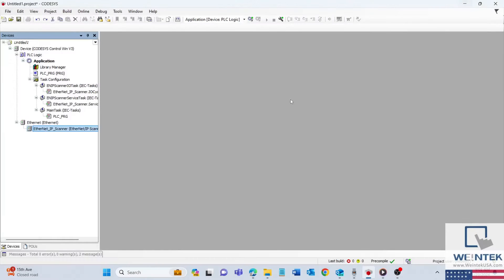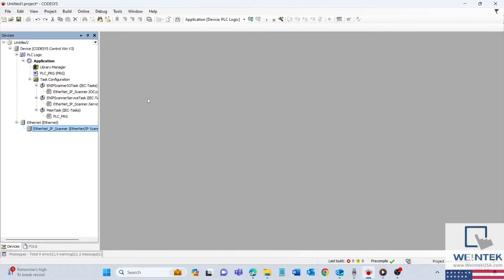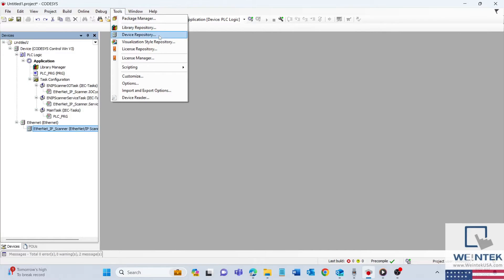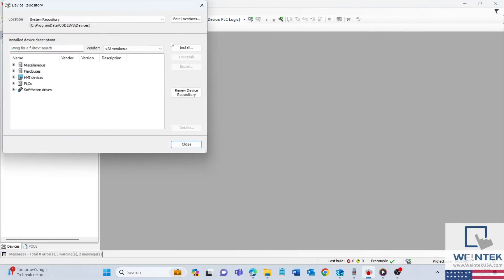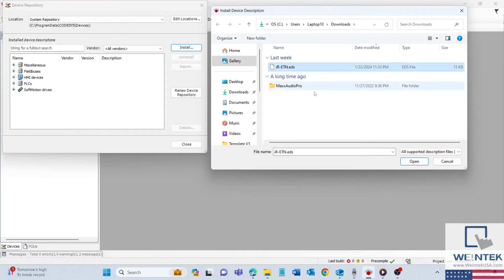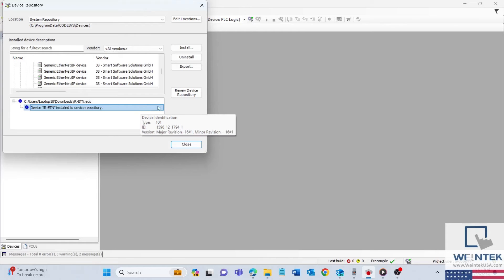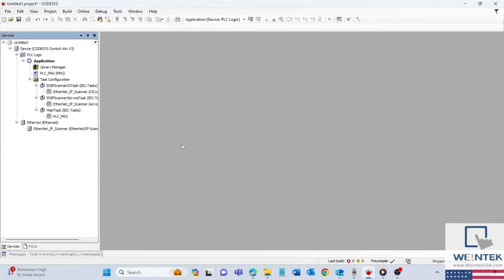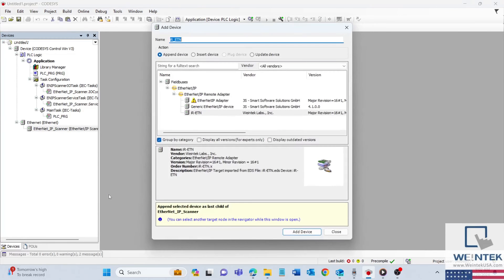32: How to import an EDS file into CODESYS - Weintek USA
Within this tutorial, we demonstrate how to import an EDS file into the Codesys IDE.